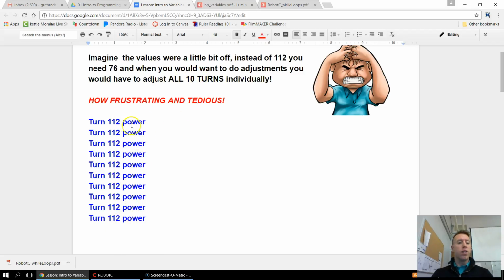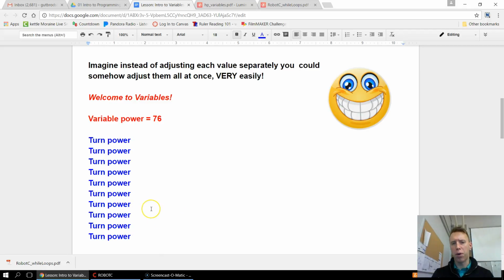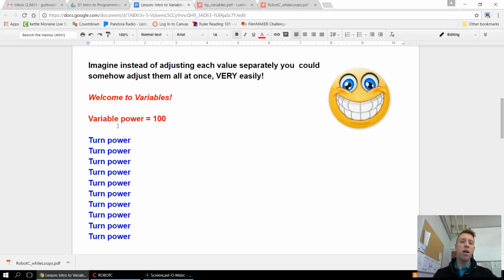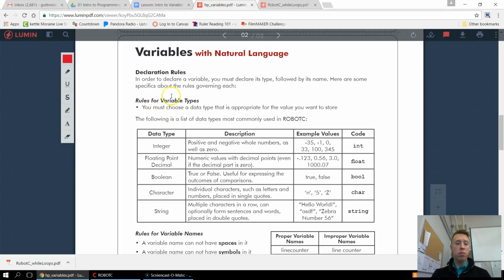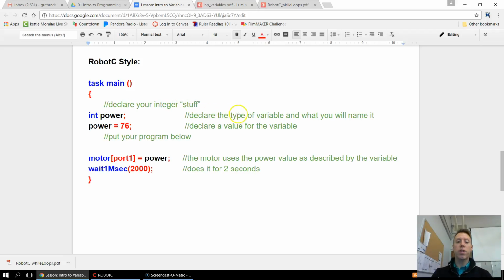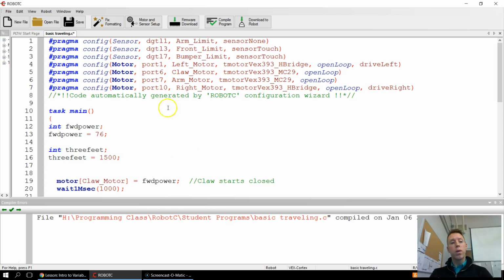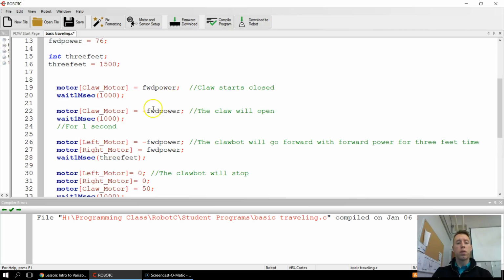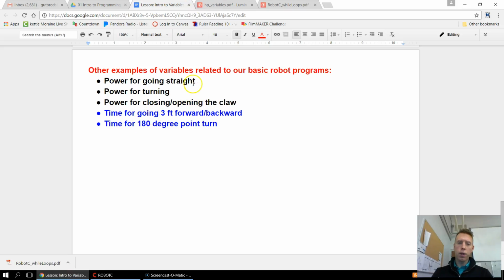Programming: Variables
This is a brief intro to variables, more specifically integers.